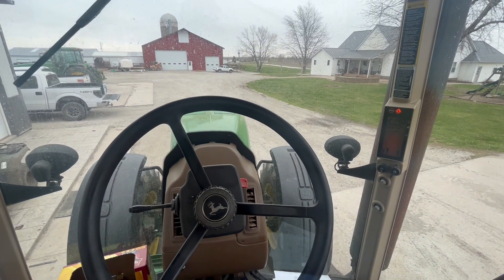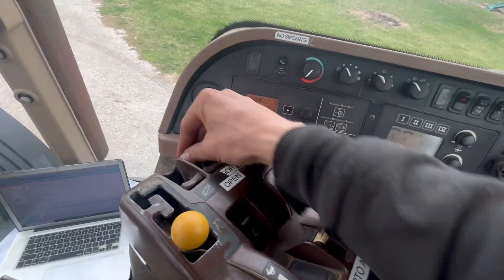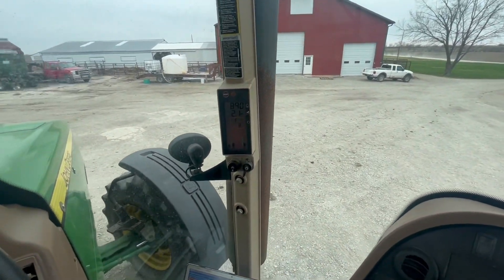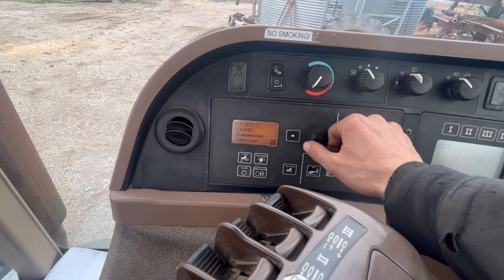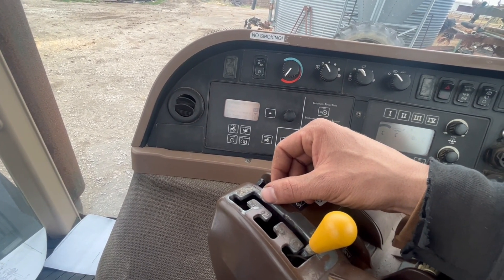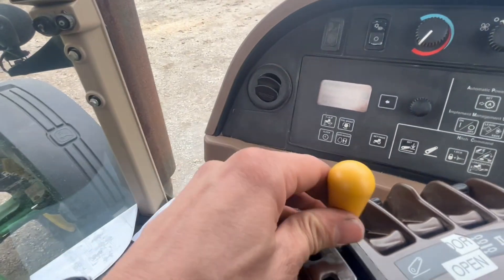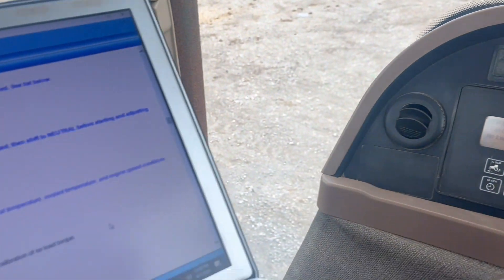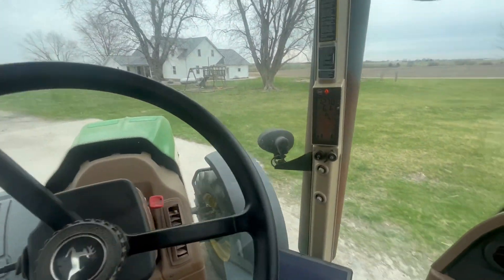JD 8330 Transmission Calibration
Step by step how to calibrate late 8030 series JD transmissions